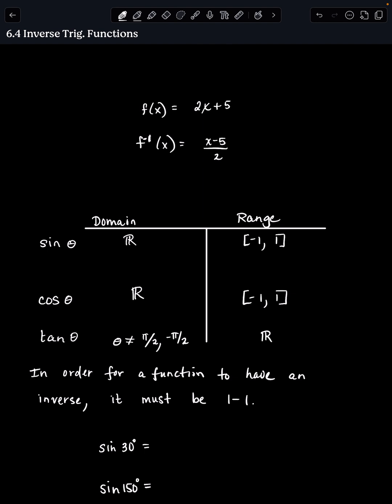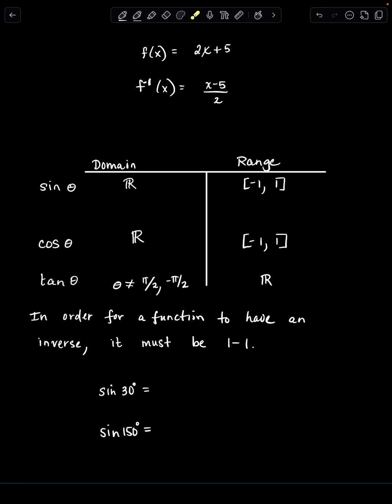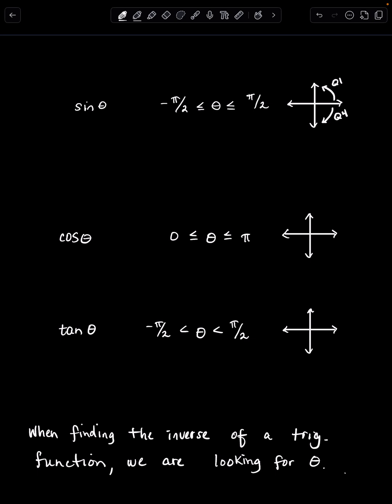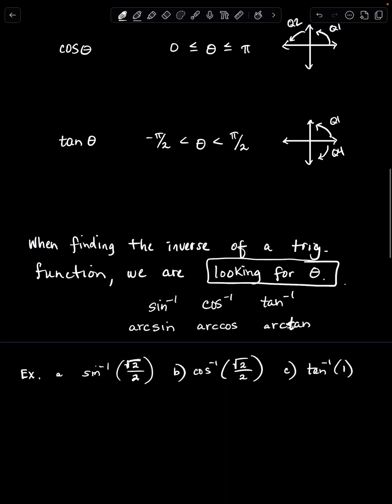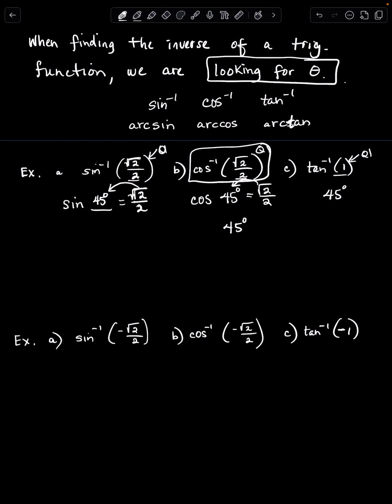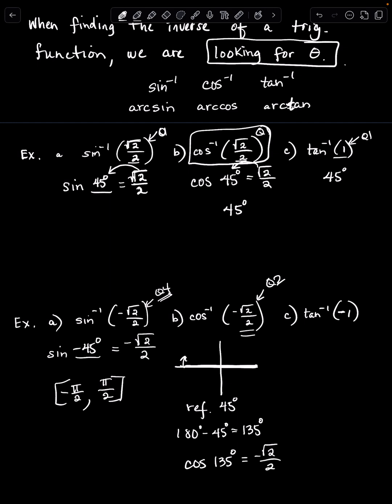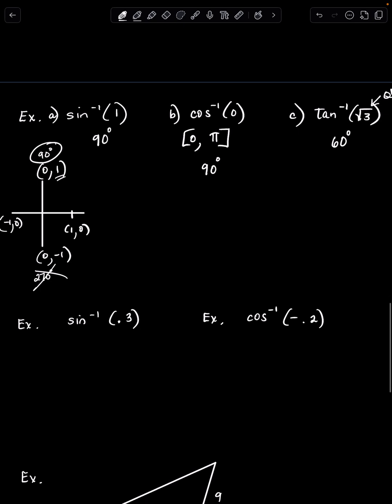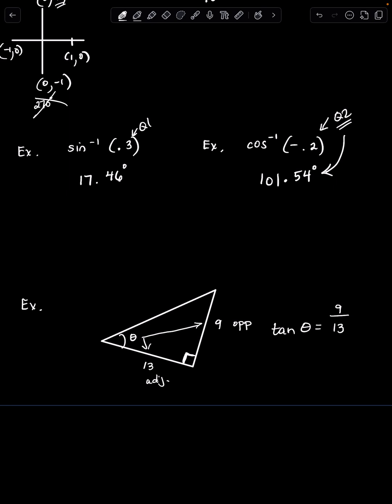6.4 Inverse Trig. Functions